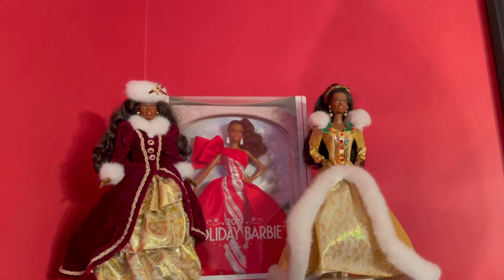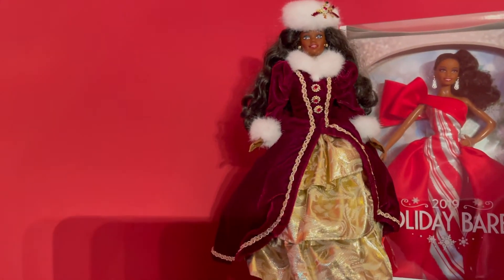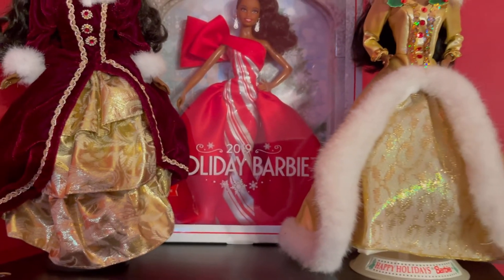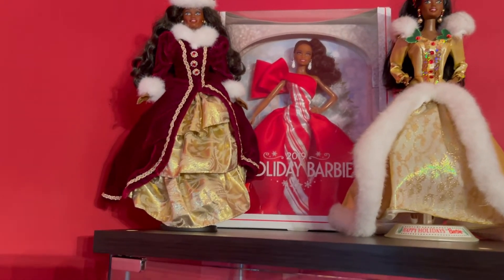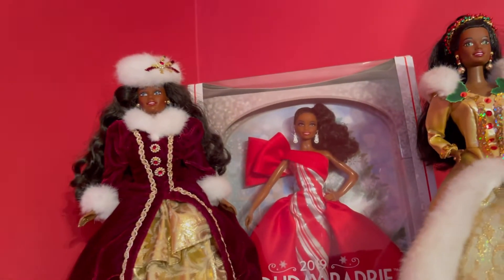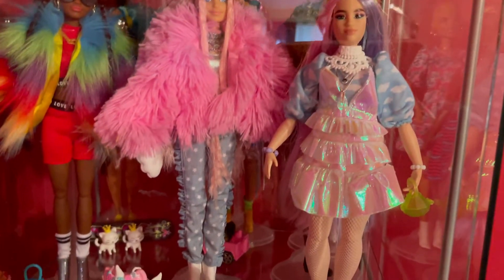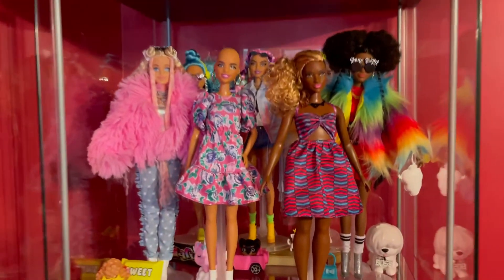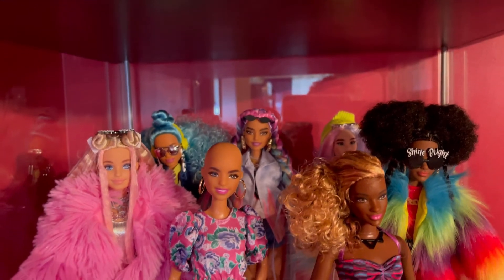Barbie Tuesday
Description (Optional)